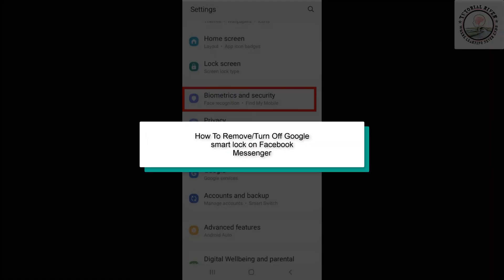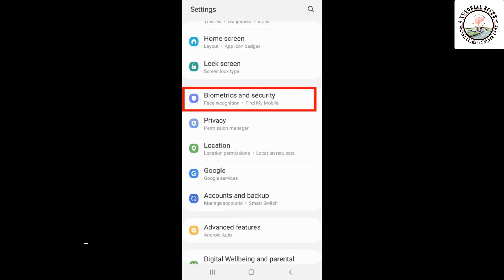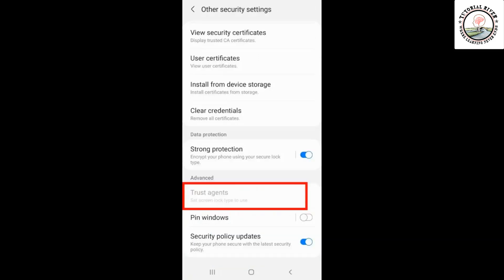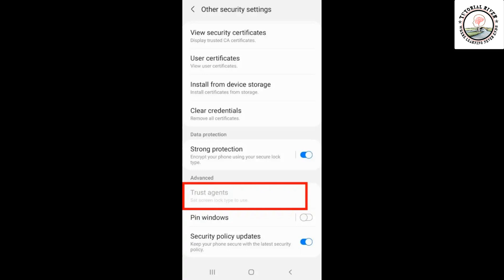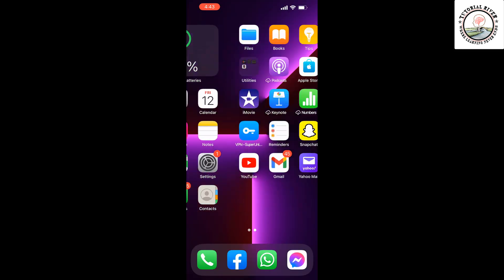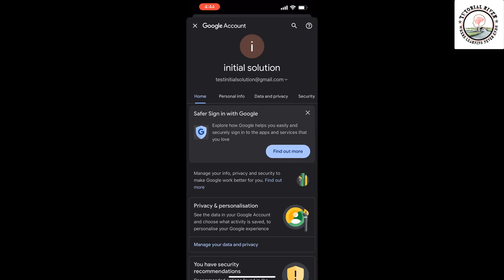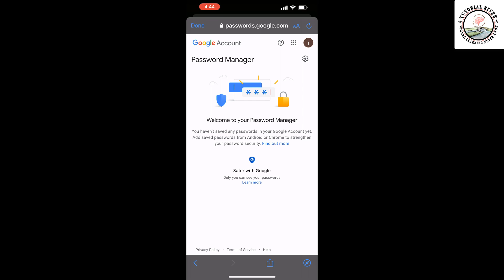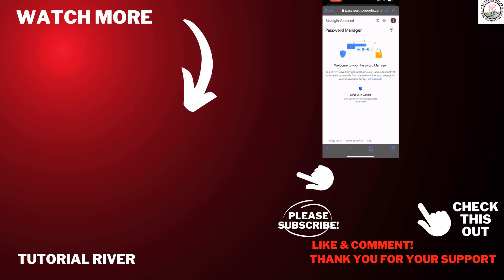How to Remove /Turn Off Google smart lock on Facebook Messenger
To remove the smart lock in Messenger, you’ll need to disable it in the google app. You need to open the main menu and choose settings. Then, go to security. You need to disable “Lock for messages”.google smart lock turn off on facebook